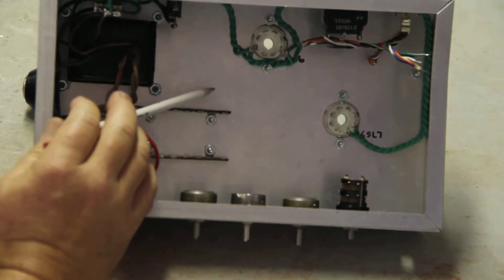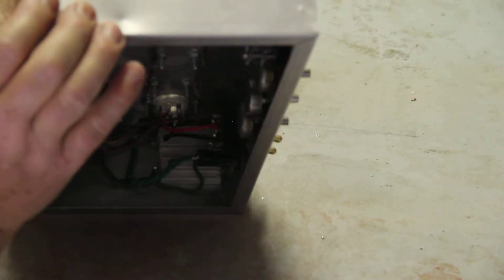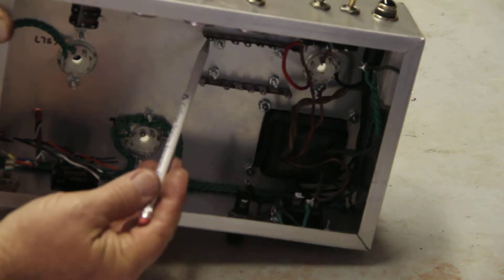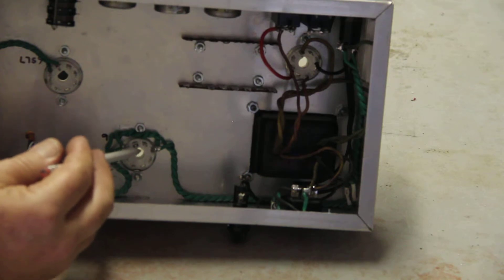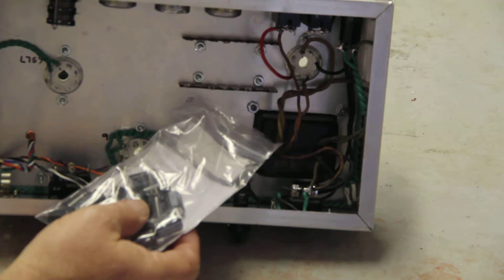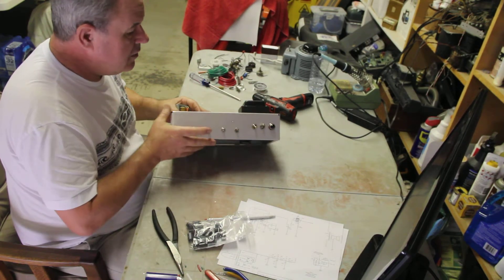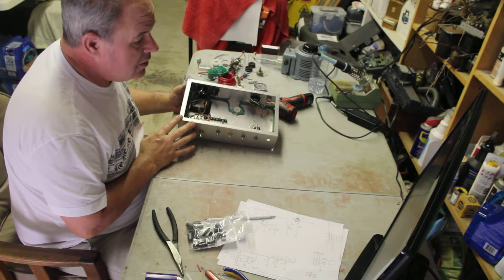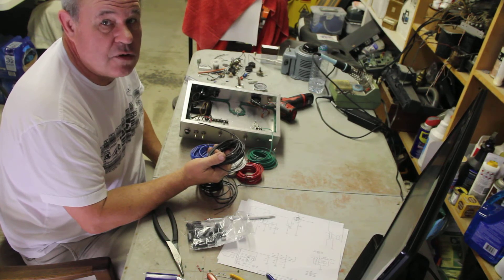Some initial wiring on he important 6.3 volt filament circuit